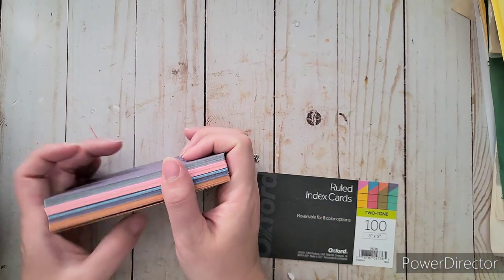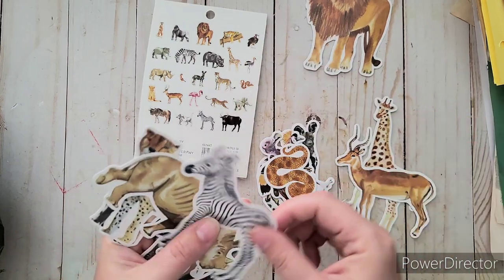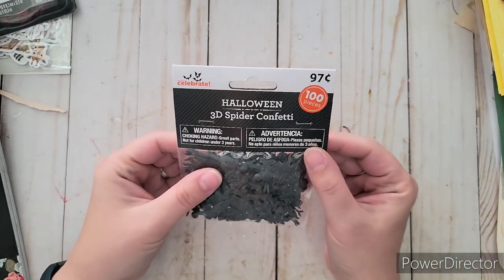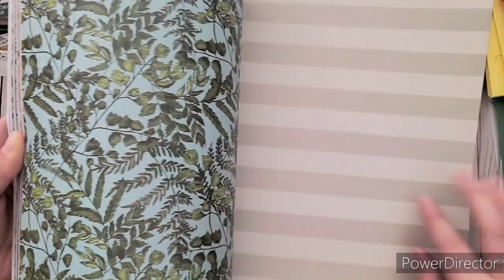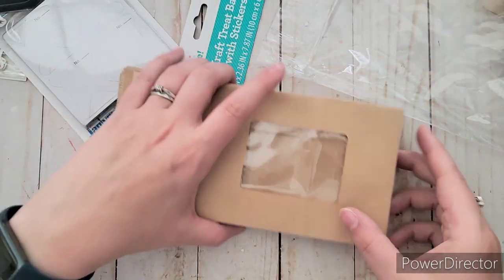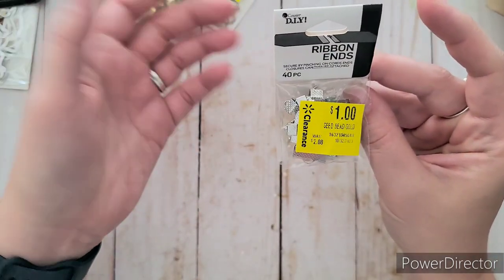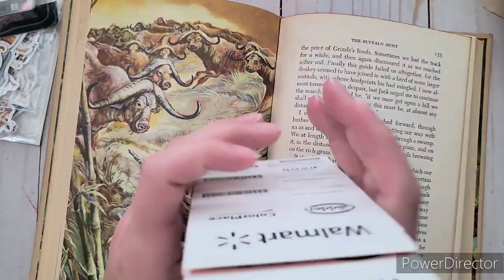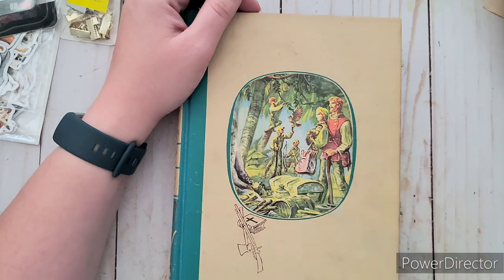Fun Clearance Haul! Michael's, Walmart, and Goodwill! 🤑